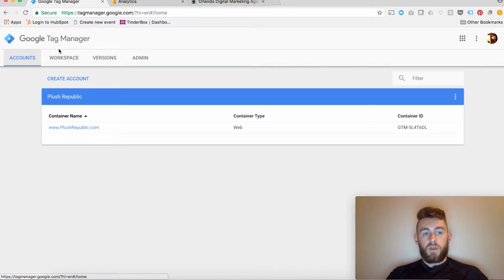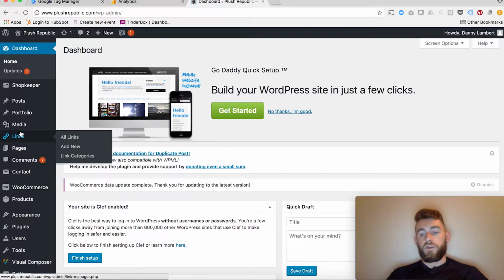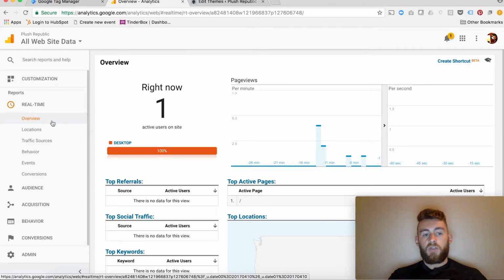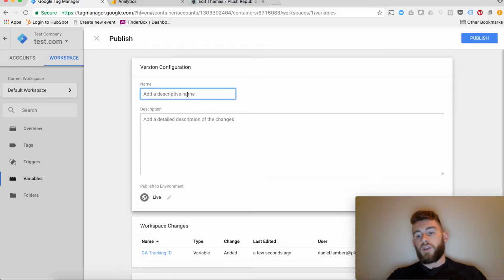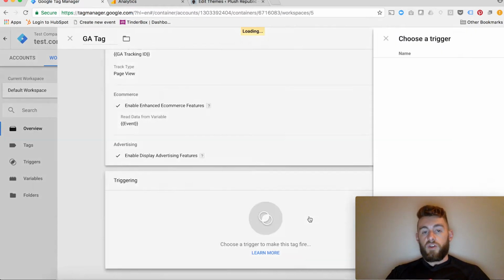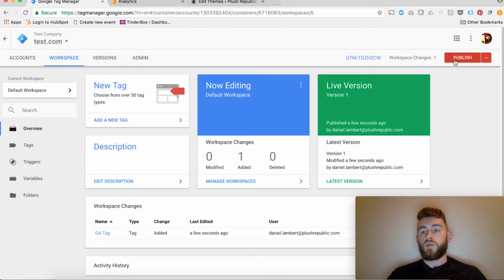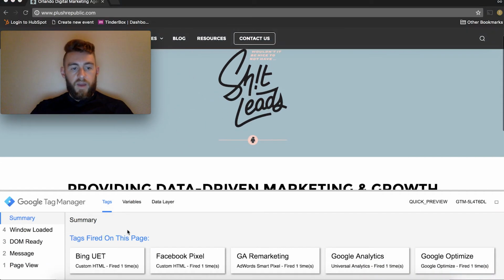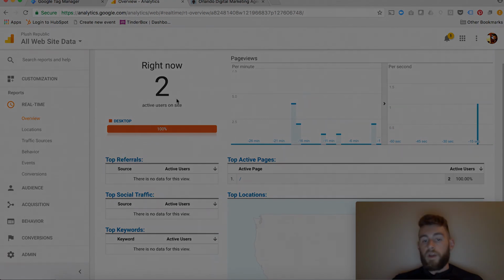How to Implement Google Analytics Using Google Tag Manager (GTM)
A step-by-step tutorial for implementing Google Analytics using Google Tag Manager (GTM).